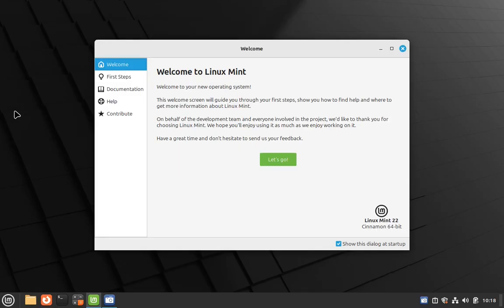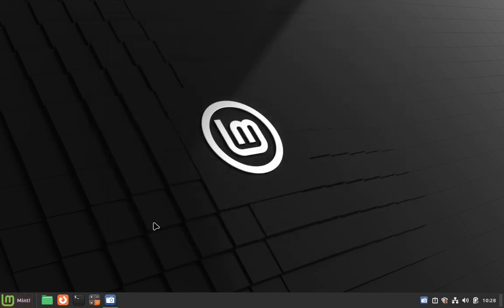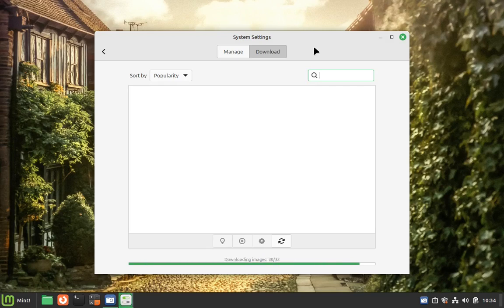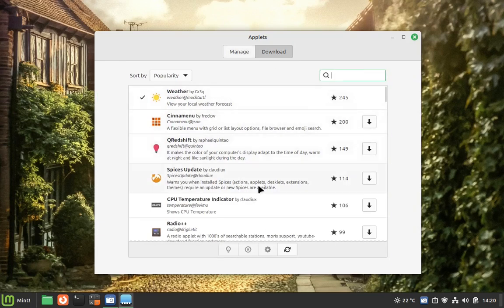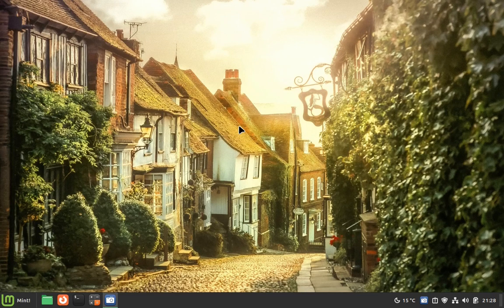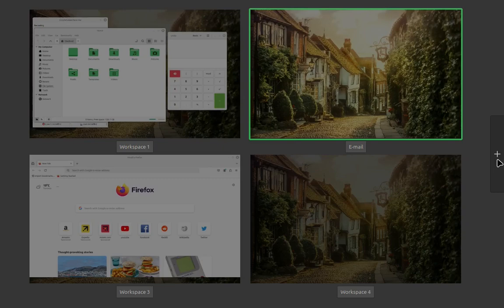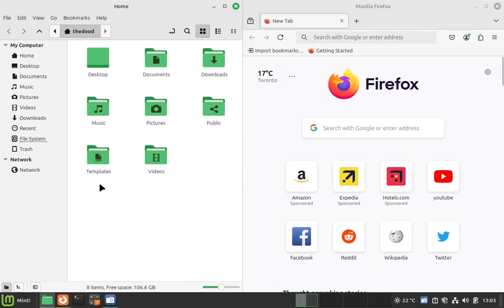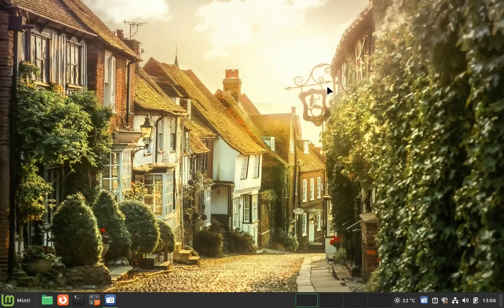Intro to Linux Mint Cinnamon Desktop (no terminal)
Fundamental Intro to the Cinnamon Desktop in Linux Mint.
Walk-through of various desktop features and basics.
Desktop extensions, Cinnamon Spices, basic Toolbar setup.
How to Download and install software.
How to use and manage Workspaces and Tiling.
No Terminal use is needed in this video tutorial!
For those who are thinking of switching or in the middle of switching to Linux. This Video starts with the basics and takes you through the best features of the Linux Mint Cinnamon Desktop.
For Newbies and Power-users and everyone!

Chapters:
0:00 Intro & Welcome Screen
1:01 Basic Theme
2:08 Start Menu & Installed Apps
3:38 Updates
4:40 Background
5:20 Toolbar Basics
6:11 Extensions (Wobbly Windows!)
7:44 Cinnamon Spices (Weather App)
9:34 Downloads (Software Manager)
12:30 Workspaces
16:42 More Workspaces (Switcher App)
19:02 Tiling
21:20 Matrix and Re-Welcome
22:37 Words of Encouragement & End